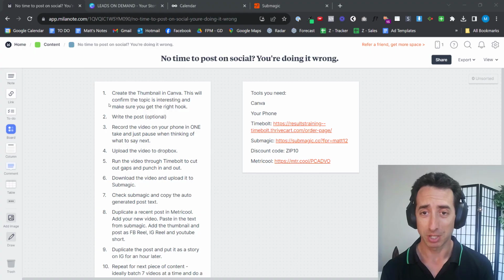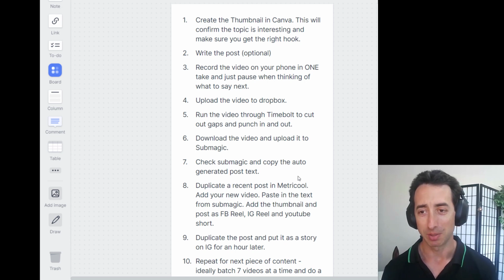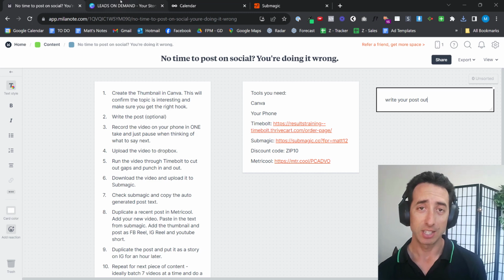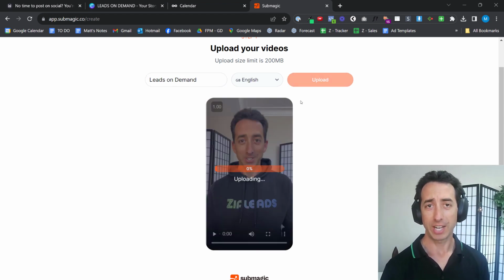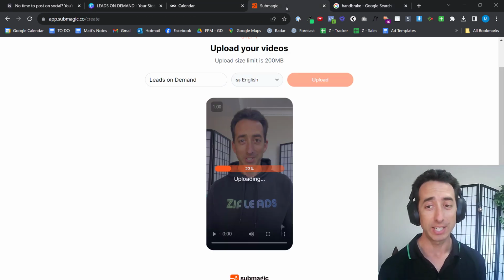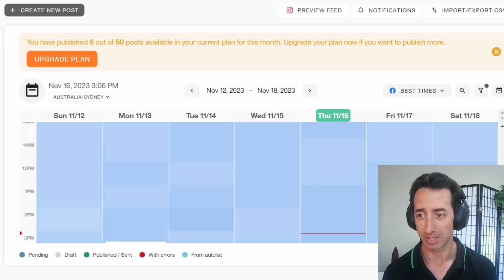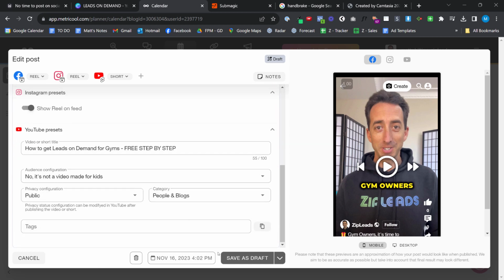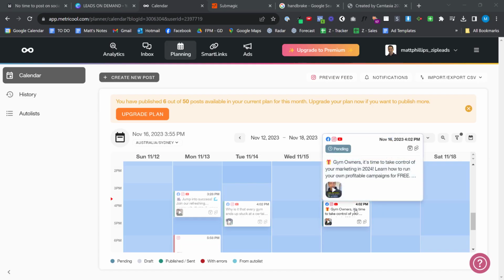No time for Social Media content? You might be doing it wrong!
Checklist:
1.  Create the Thumbnail in Canva. This will confirm the topic is interesting and make sure you get the right hook.
2.  Write the post (optional).
3.  Record the video on your phone in ONE take and just pause when thinking of what to say next.
4.  Upload the video to dropbox.
5.  Run the video through Timebolt to cut out gaps and punch in and out.
6.  Download the video and upload it to Submagic.
7.  Check submagic and copy the auto generated post text.
8.  Duplicate a recent post in Metricool. Add your new video. Paste in the text from submagic. Add the thumbnail and post as FB Reel, IG Reel and youtube short.
9.  Duplicate the post and put it as a story on IG for an hour later.
10.  Repeat for next piece of content - ideally batch 7 videos at a time and do a week at once.